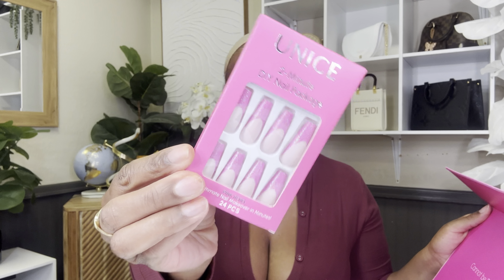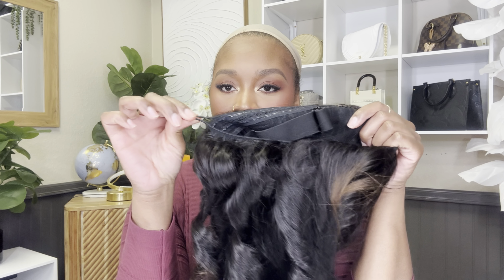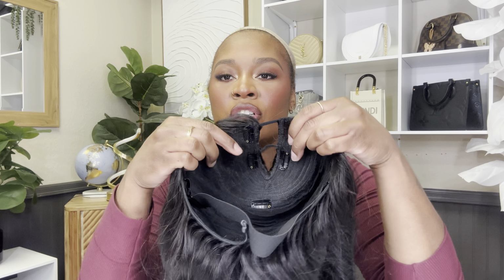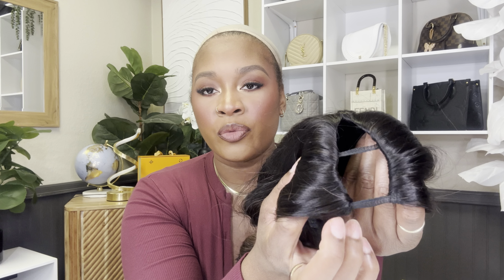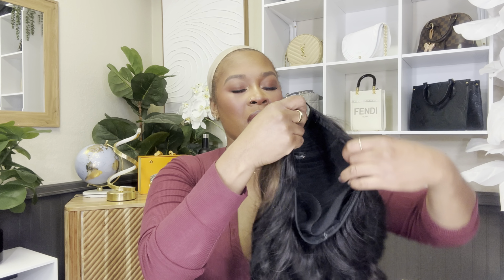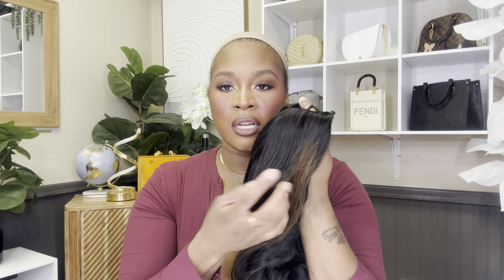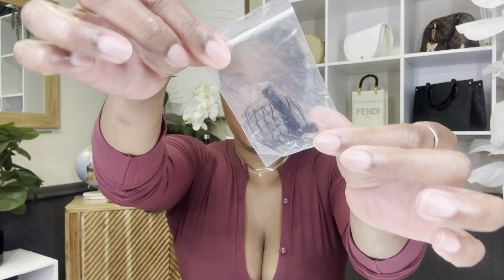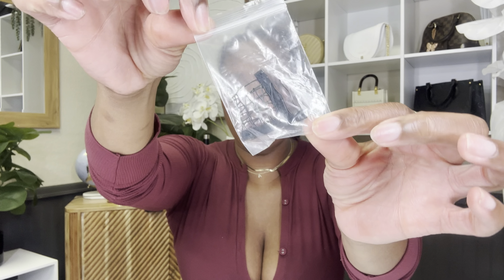Amazing UNice Chestnut Brown Ombre Body Wave V Part Color Wig || Amazon UNice Hair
Hi Friends,
In today’s video, I’ll show you how to install the "Amazing UNice Chestnut Brown Ombre Body Wave V-Part Color Wig Ft. Amazon UNice Hair" for a flawless, natural look.
Direct Wig link in video UNice Brown Ombre Body Wave V Part Wig
●▬▬▬▬▬▬▬▬♛UNICE Hair♛▬▬▬▬▬▬▬▬●

Product Details:
Brand: Amazon Unice Hair
Hair Color: Chestnut Brown Ombre
Length: 24 inches
Density: 150%
Material: 100% Human Hair
Cap Size: Average Size,
Wig Style: Body Wave wig
Size: 7x5 Lace Front wig
Glueless: Yes

Features:
Minimal effort required, Multiple Clips & Adjustable Elastic Band, Premium Quality, Pre-Cut & Pre-plucked

"Discover the Amazing UNice Chestnut Brown Ombre Body Wave V-Part Color Wig, featuring 100% human hair. I’ve made some custom modifications to enhance the style, including a more natural, customized fit. This wig has a beautiful body wave pattern, a pre-plucked hairline, and a glueless V-Part construction for a quick, beginner-friendly install. Achieve a flawless, natural look in minutes with Amazon UNice Hair!"

"Chestnut Brown Body Wave V-Part Wig"

I appreciate you watching the " Amazing UNice Chestnut Brown Body Wave V Part Wig Styling and review video."